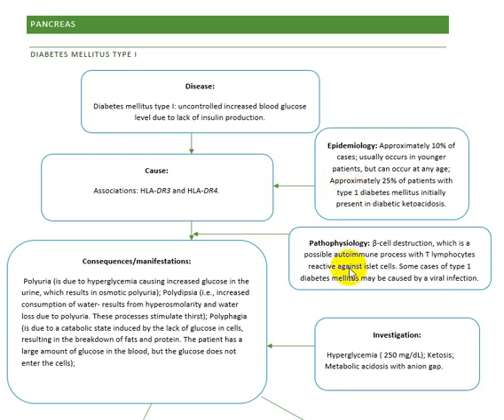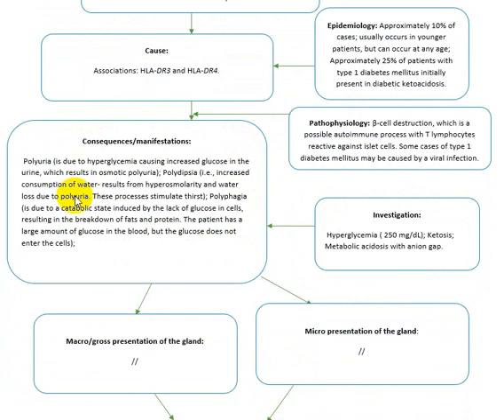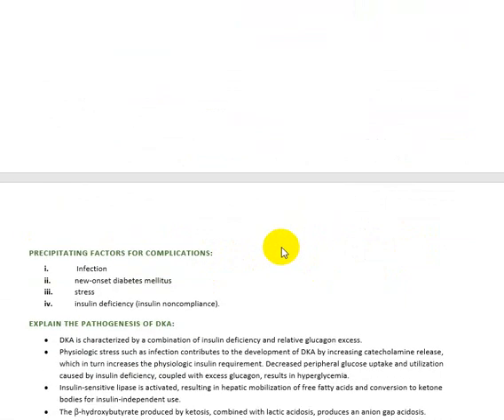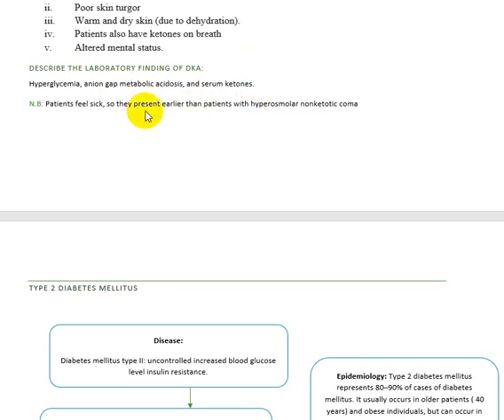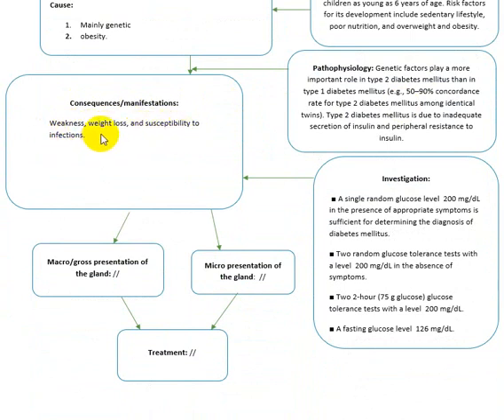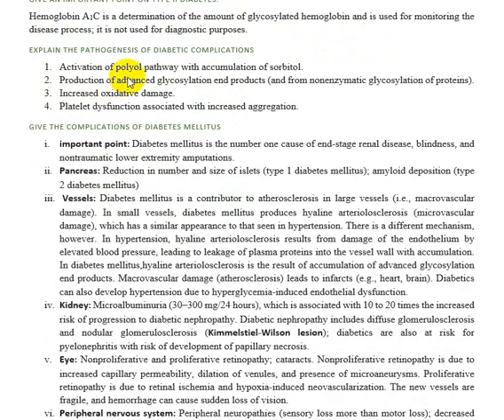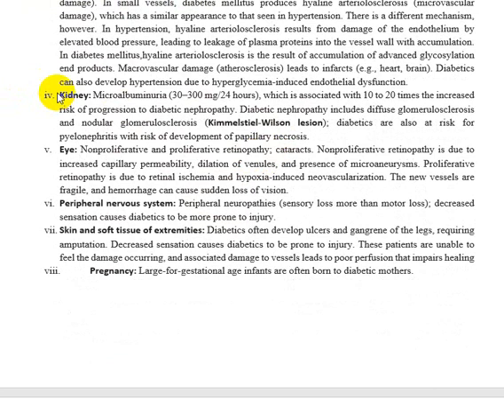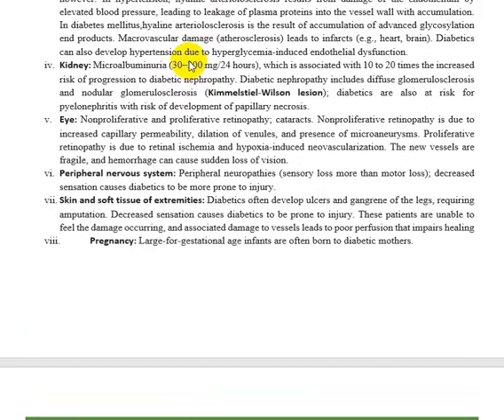Endocrine pathology: Diabetes mellitus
This tutorial will give you in dept diabetes mellitus knowledge on following
1) Definition
2) Cause
3) Epidemiology
4) Manifestation
5) Pathogenesis
6) Investigation
7) micro and macroscopic presentation of the pancreas.
8) Complications
10) Treatment